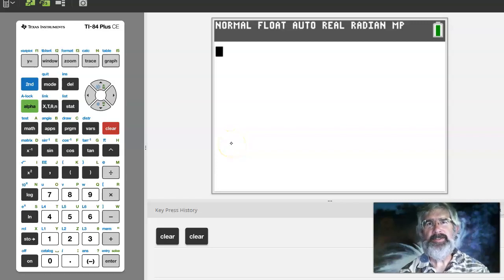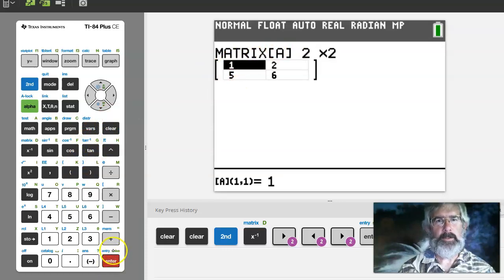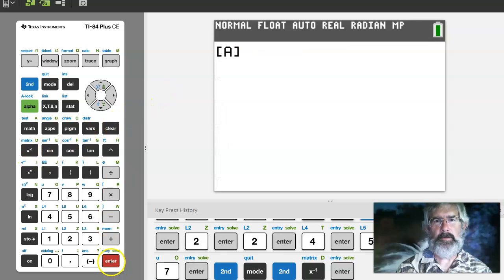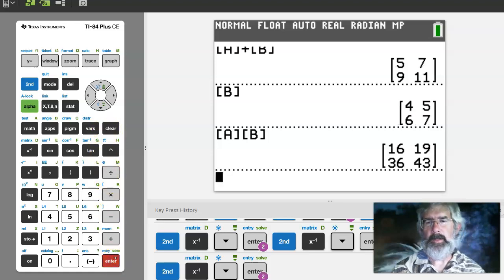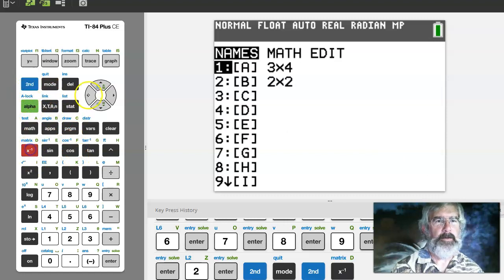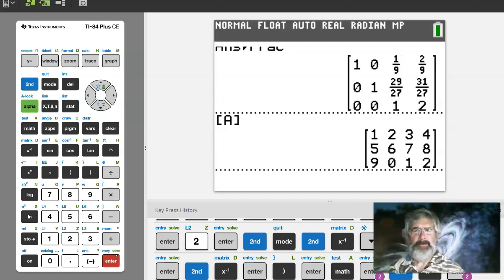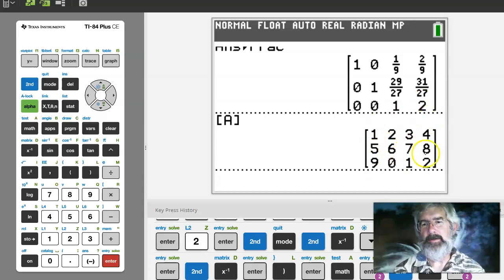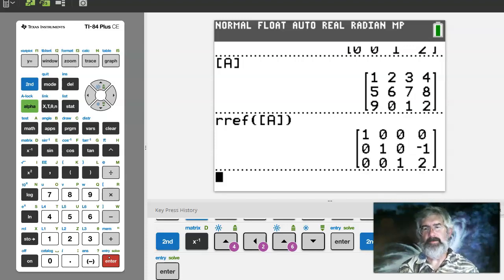Matrices With a Calculator